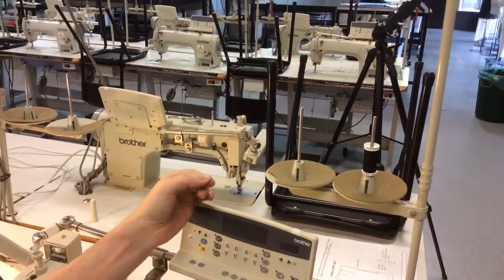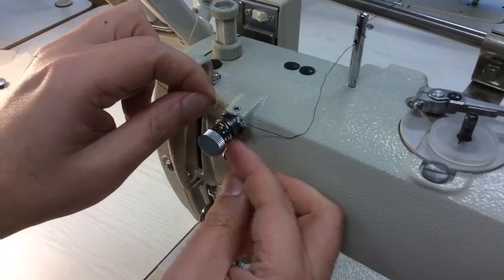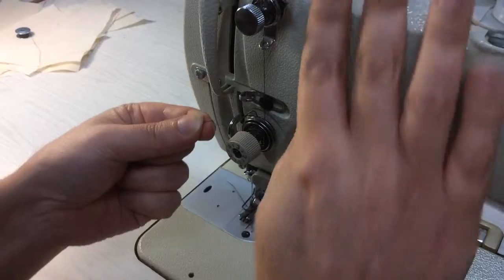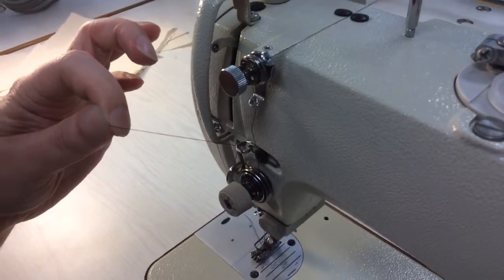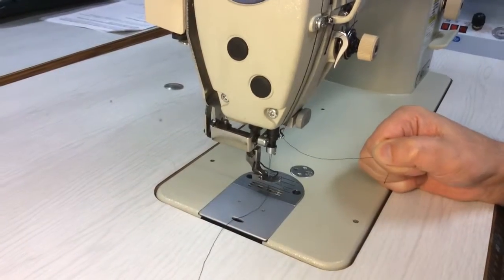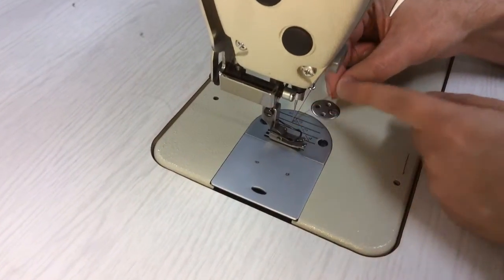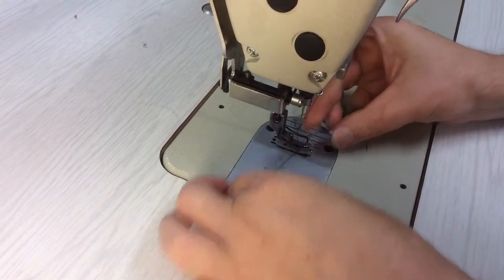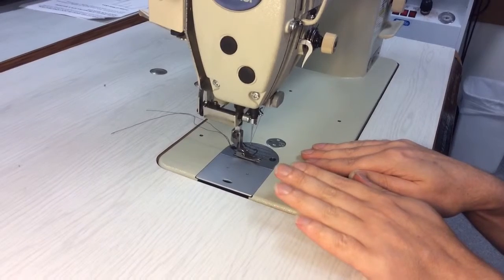Threading the machine - remember to switch off machine first